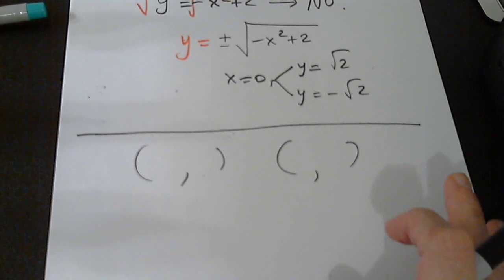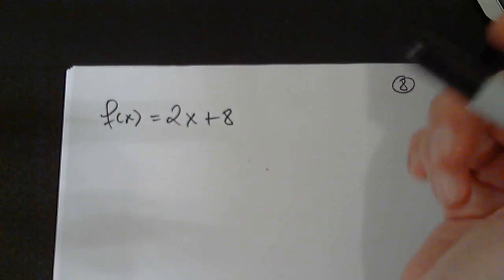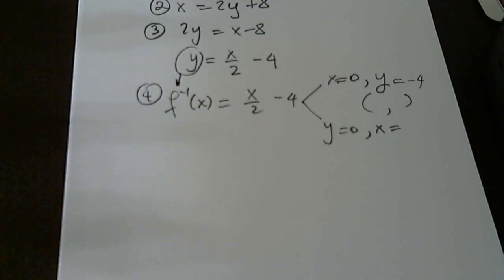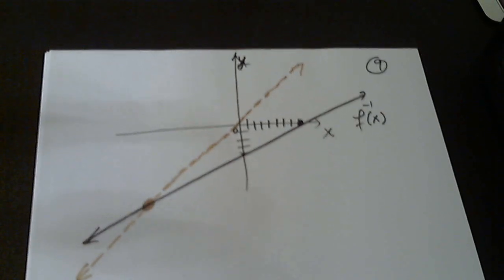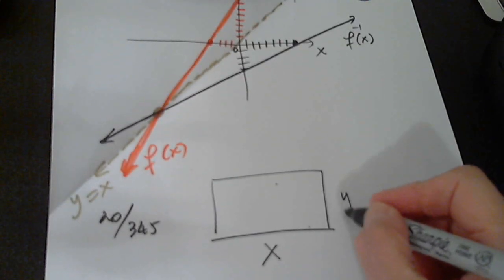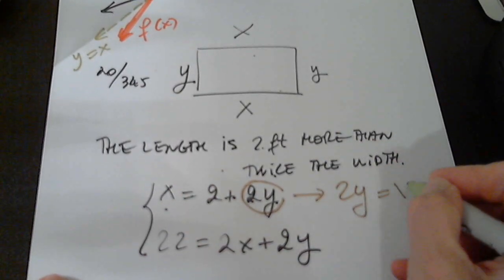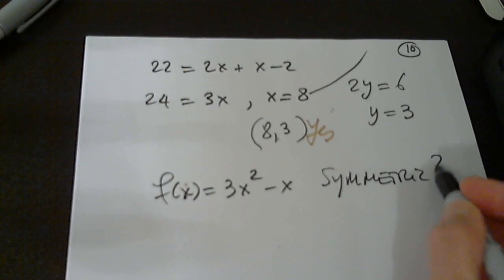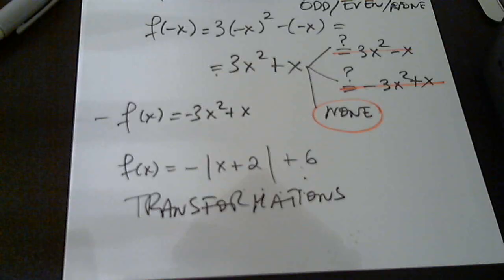MAT 037 137 TEST 2 REVIEW OCT 6 PART 3